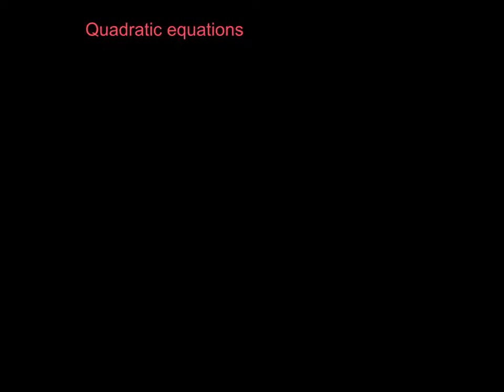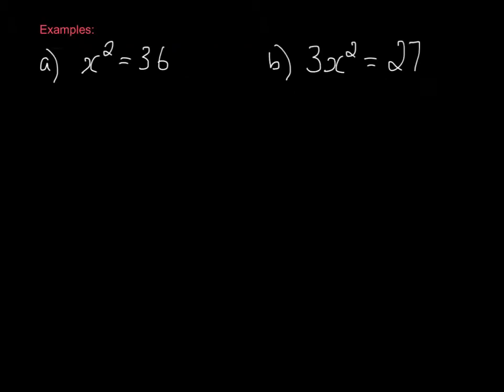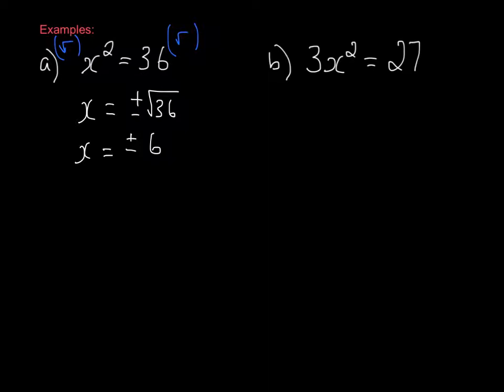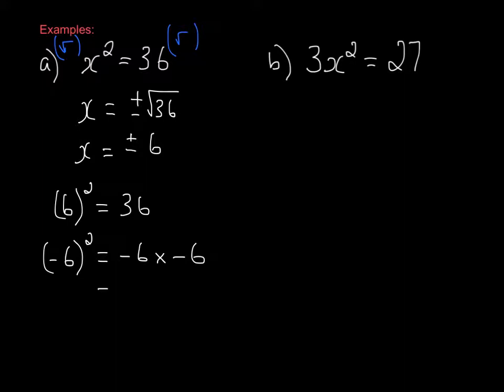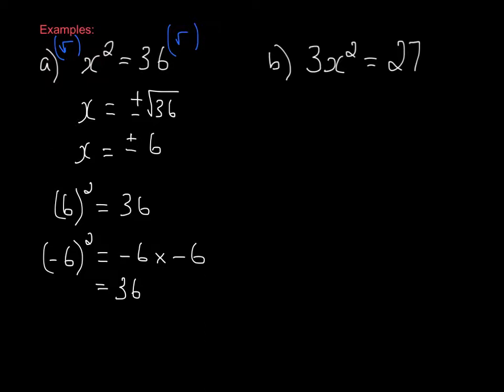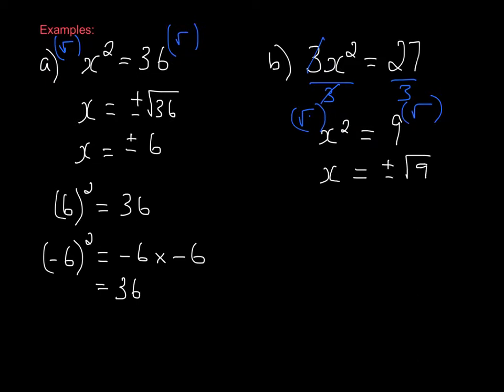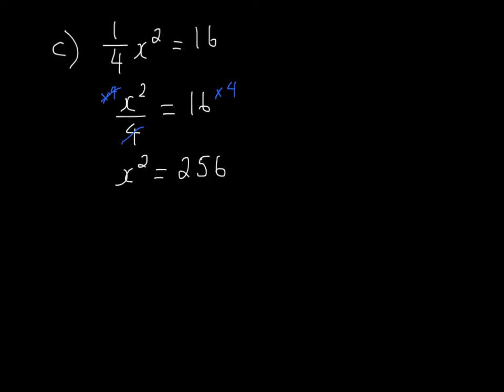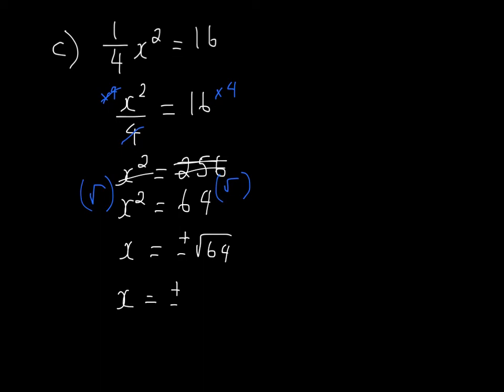Solving Quadratic Equations